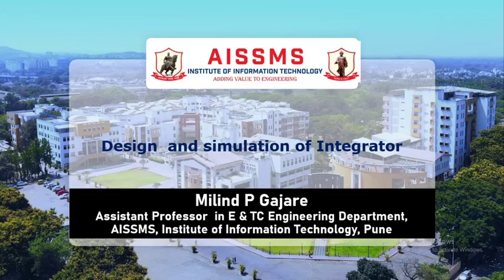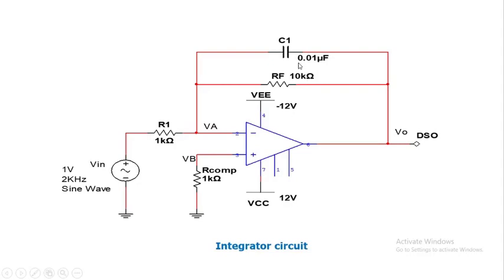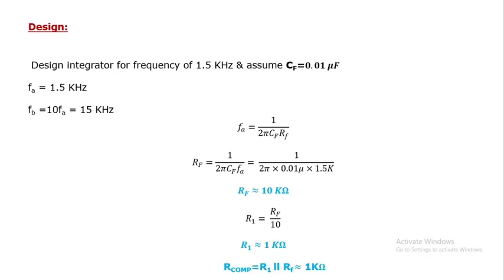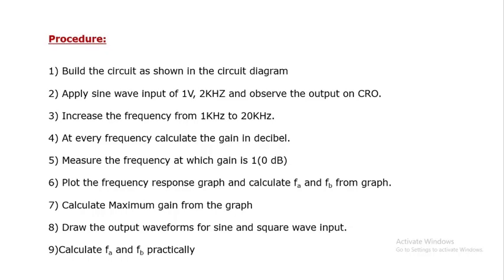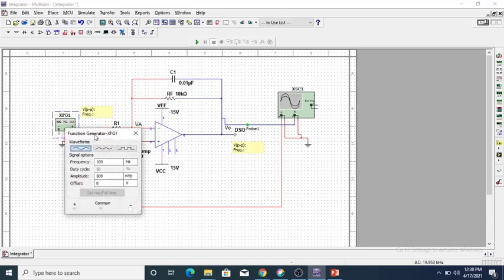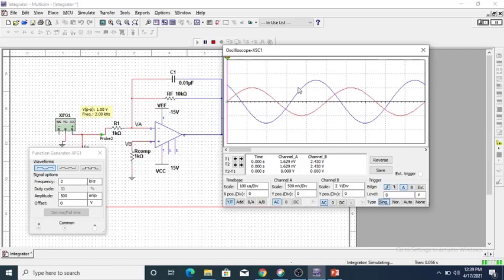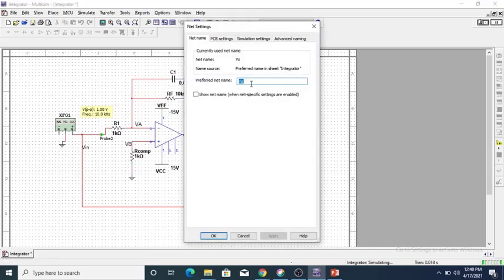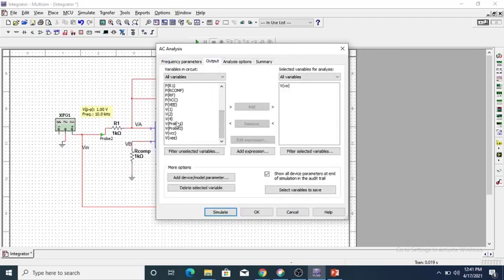Integrator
Video   by -Prof.Milind P Gajare
Description- This video demonstrates the design and simulation of an integrator circuit using op-amp

Class-SE E&TC